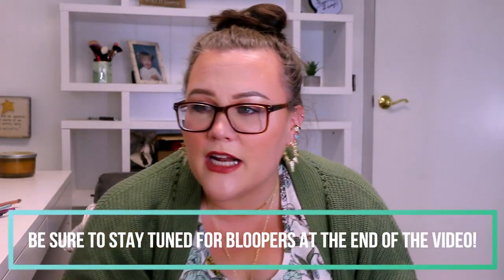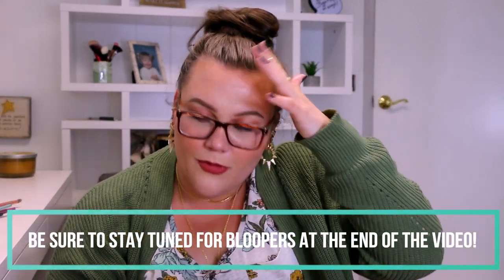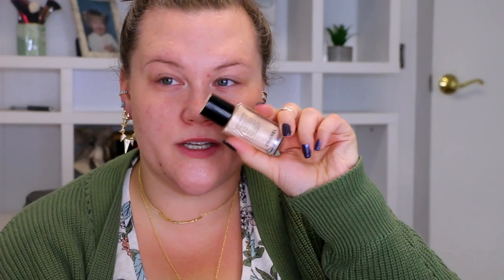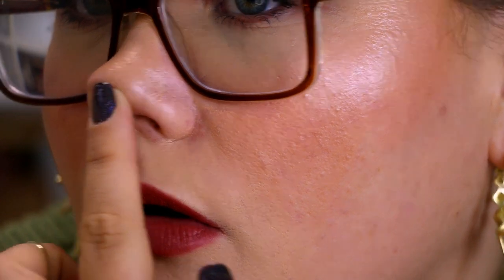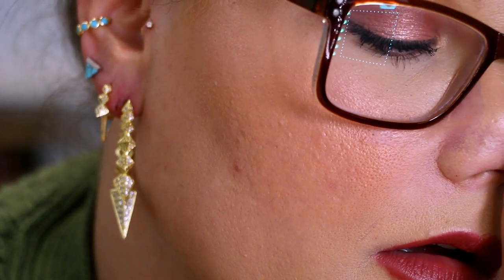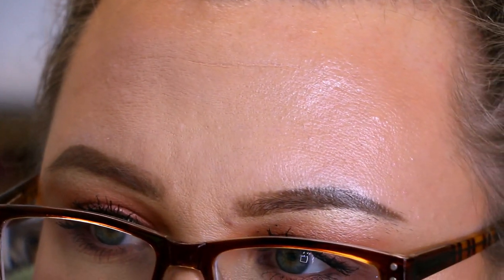CHANEL LES BEIGES HEALTHY GLOW FOUNDATION HYDRATION AND LONGWEAR- 10 HOUR WEAR TEST!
HEY BEAUTIFUL PEOPLE! I KNOW THIS IS A LITTLE EXTRA AND RANDOM UPLOAD, BUT I STILL HAD TO GET INTO IT! IT LOOKS LIKE THIS IS ACTUAL A NEWER VERSION OF THE ORIGINAL LES BEIGES FOUNDATION FROM CHANEL, SO BE SURE TO READ THE DESCRIPTIONS CAREFULLY IF YOU GO TO PURCHASE (I LINKED TO THE CHANEL SITE SPECIFICALLY FOR THAT REASON). I HOPE YOU ALL ENJOY, MAKE SURE TO WATCH TO THE BLOOPERS, AND PLEASE FOR THE LOVE OF ALL GO...

PRODUCTS MENTIONED:

TATCHA LIQUID SILK CANVAS

LOREAL INFALLIBLE FULL WEAR CONCEALER (330)

MAYBELLINE FIT ME LOOSE POWDER (5)

CHANEL HYDRATING

(MENTIONED) CATRICE HD FOUNDATION (010)

(MENTIONED) FENTY HYDRATING FOUNDATION

IT COSMETICS CELEBRATION, FOUNDATION, ILLUMINATION POWDER (LIGHT)

NABLA COSMETICS BRONZER (AMBRA)

**LUNAR BEAUTY MOON PRISM BLUSH PALETTE

HOURGLASS METALLIC STROBE LIGHTING HIGHLIGHT PALETTE

BUXOM FULL FORCE LIPSTICK (BOSS)

URBAN DECAY PERVERSION MASCARA

LOREAL AGE PERFECT MASCARA

**BENEFIT PRECISELY MY BROW (ALL THREE DAYS)

**BENEFIT GIMME BROW GEL (ALL THREE DAYS)

ABH DEWY SET SETTING SPRAY

URBAN DECAY ALL NIGHTER SETTING SPRAY

JEWELRY/CLOTHING

*T-SHIRT IS OLD FROM TORRID, NO LONGER AVAILABLE

LARGE SPIKED HOOPS

FLOWER RING

ROUND RING

ZIPPER RING

LINK HOOPS

LARGE MAYA RING

SMALL ROUND RING